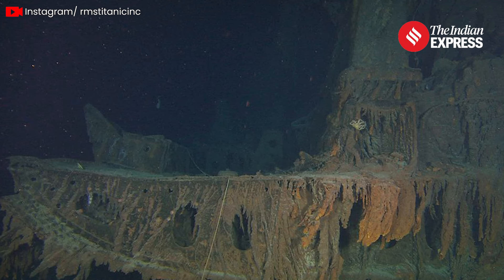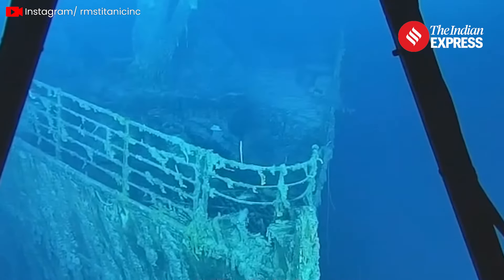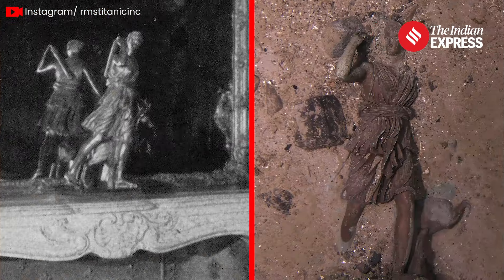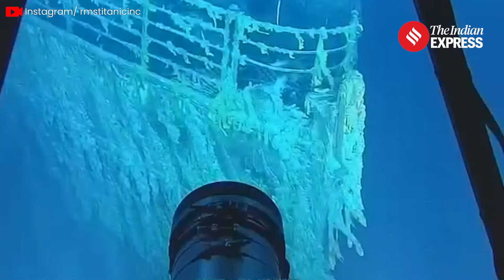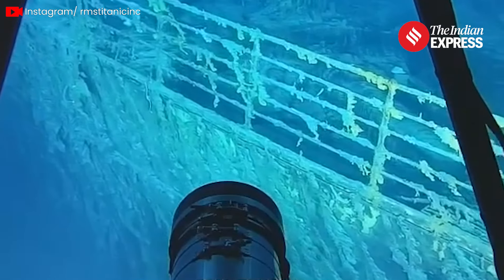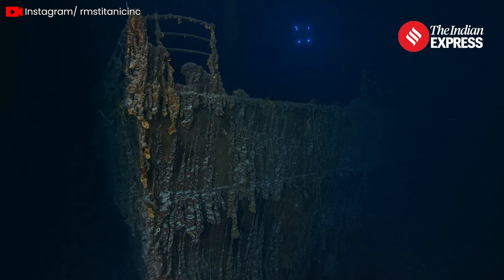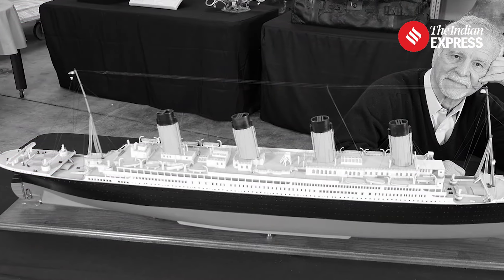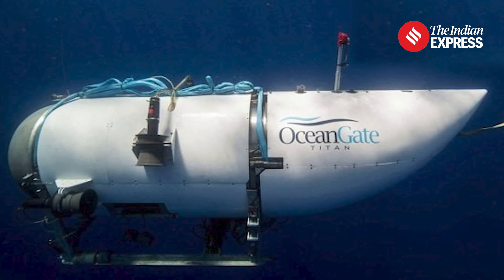Titanic Treasures Found: Lost Bronze Statue Found in Titanic Expedition: New Discoveries Revealed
Titanic Treasures Found: The latest Titanic expedition has unveiled some remarkable discoveries, shedding light on both the preservation and ongoing decay of the legendary shipwreck. Conducted by RMS Titanic, this summer’s mission has brought both excitement and sorrow, as the crew made significant finds while also witnessing further deterioration of the site. A highlight of the expedition was the rediscovery of the “Diana of Versailles” statue, which had not been seen since 1986. This iconic artefact has now been captured in stunning detail, offering a fresh and clear image of a piece of history long thought lost. “Diana of Versailles” is a roughly 2-foot-tall bronze statue based on the original sculpture on display at the Louvre. She watched over passengers for five days before being ripped from her mantle and lost to the ocean.

The Indian Express covers all national & international news, which includes daily news updates, political news, election news, gadgets and Mobile reviews, technology updates, Entertainment News, Bollywood news, public opinions and views on daily trends.

Indian Express newspaper offers a comprehensive package of news, including Indian Express editorial analysis and Indian Express analysis today. This well-respected publication covers a wide range of topics in its Indian Express editorial and Indian Express news sections. Stay informed with the Indian Express newspaper today.